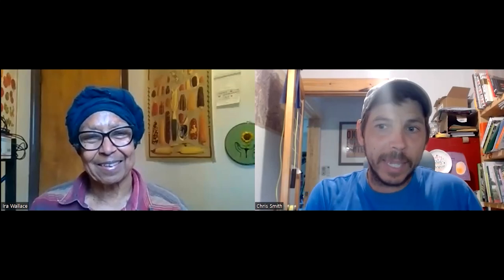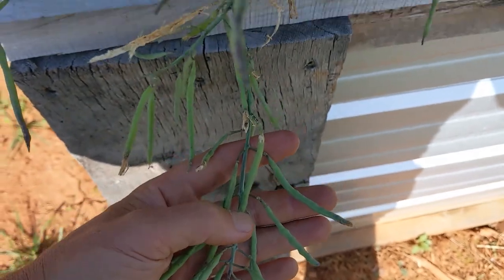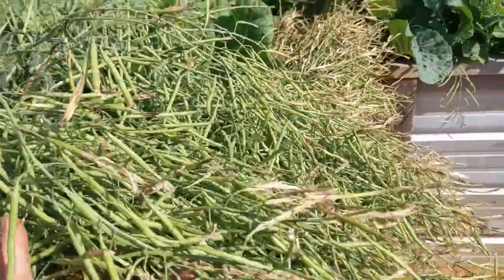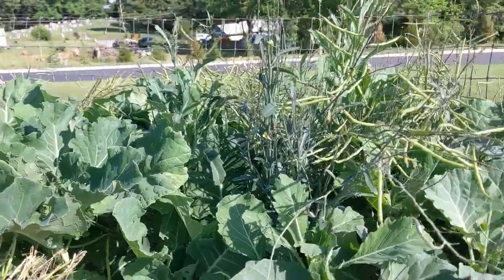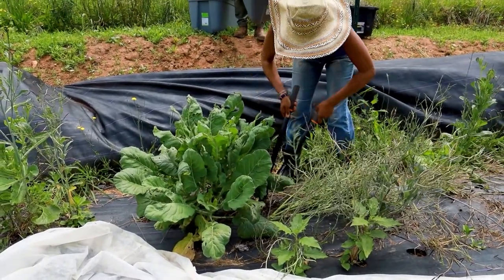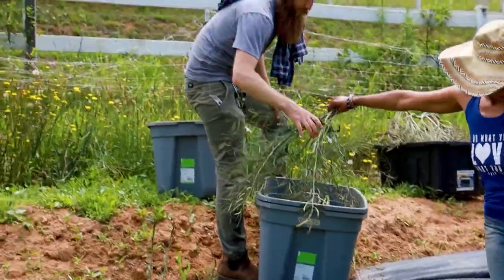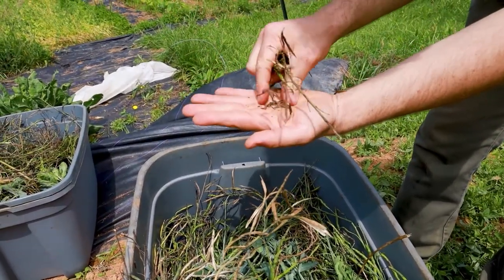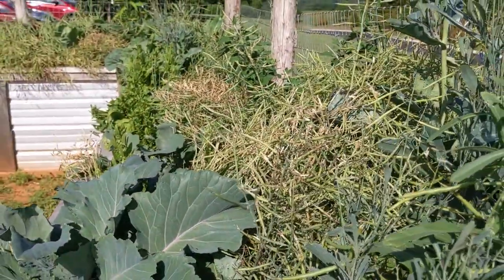Ultracross Collards, Seed Pods are ALMOST Ready - May Update with Ira Wallace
This video is part of the Ultracross Collard Community Seed Selection project. We are committed to providing education support and resources to help you be successful in helping us with growing your collards and saving seeds!

Ira and Chris talk about collards in May/June, when they have already flowered and the seed pods are getting good and plump. Often it can take just a few more weeks to get mature seed, or if you have to you can cut the plants and finish drying inside.

Southern Exposure Seed Exchange have made this project possible by taking on the logistics of packing and selling seed packets of the Ultracross Collards.